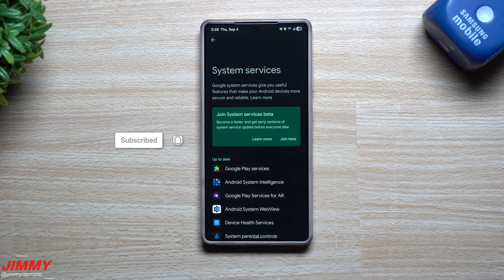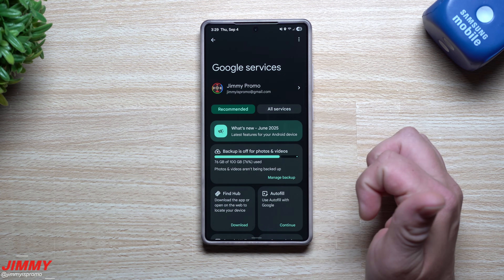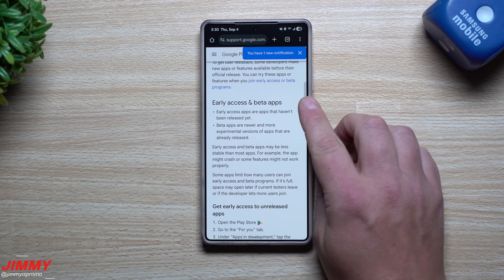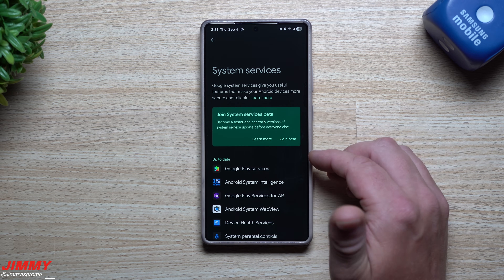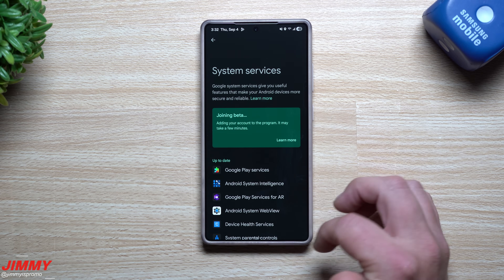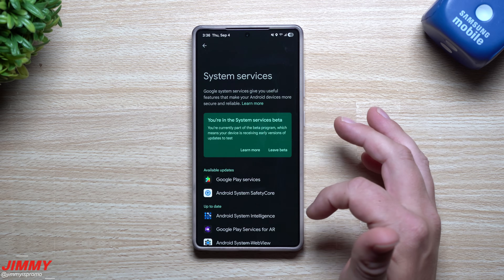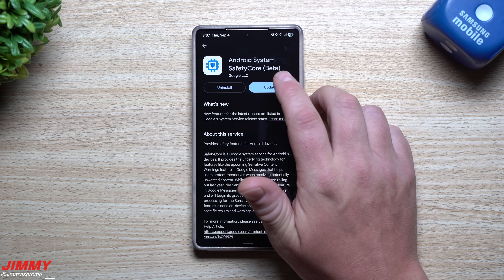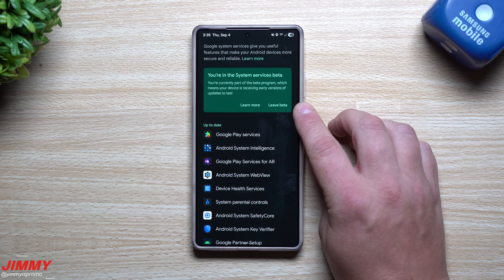Receive Google Features Before Anyone Else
Welcome to the home of the best How-to guides for your Samsung Galaxy needs. In today's video, we look at how you are able to join Beta on Google Services to receive updates and features before anyone else.